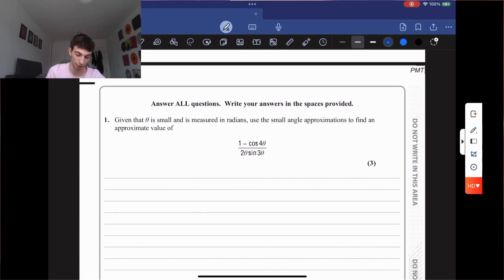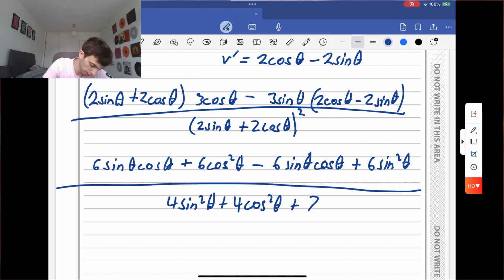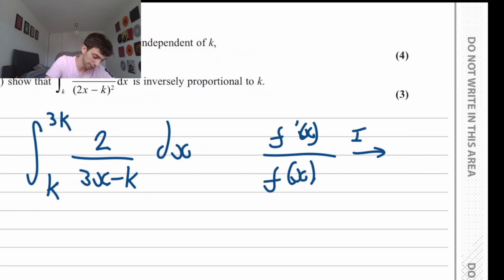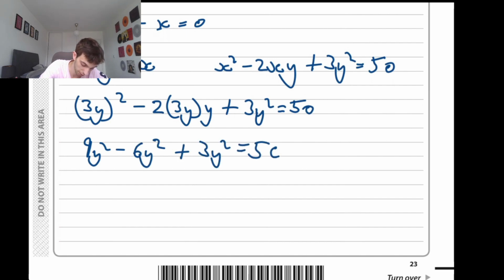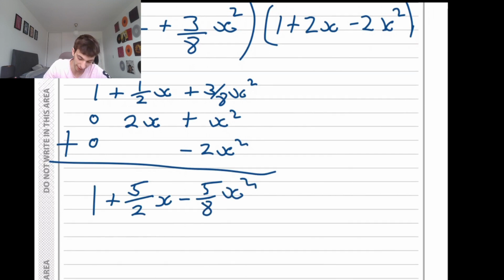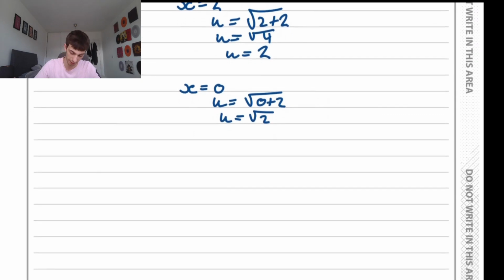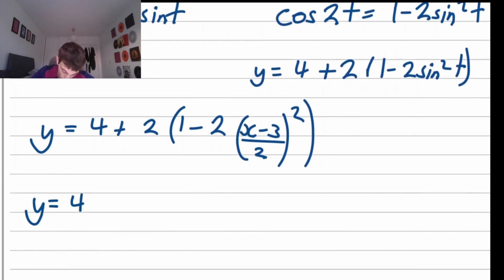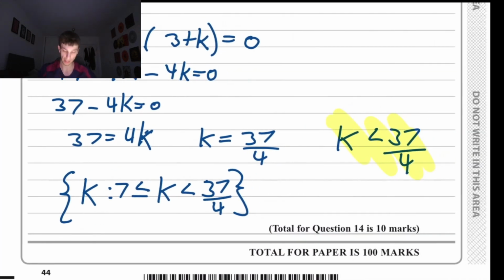2018 Edexcel A Level Maths | Pure Paper 1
00:00 Q1 – Small Angle Approximation
01:18 Q2 – Differentiation
04:16 Q3 – Radians
06:24 Q4 – Iteration + Cobweb
12:18 Q5 – Trigonometric Differentiation
16:46 Q6 – Circles
28:29 Q7 – Integration
33:55 Q8 – Trig Modelling
39:18 Q9 – Implicit Differentiation
46:13 Q10 - Differential Equations
53:45 Q11 – Binomial Expansion
01:02:51 Q12 – Exponential Modelling
01:11:31 Q13 – Integration (by sub)
01:18:27 Q13 - Integration (by parts)
01:24:43 Q14 - Parametric